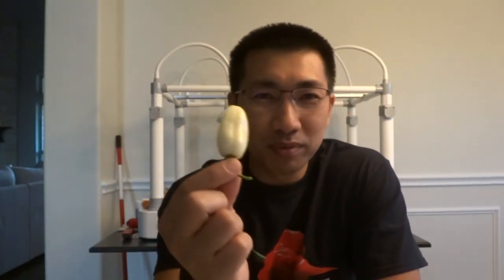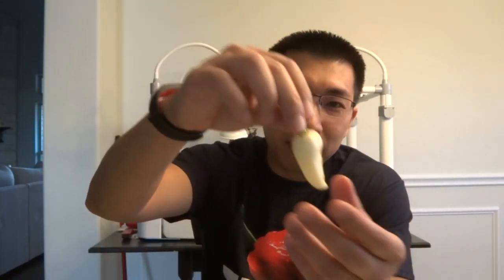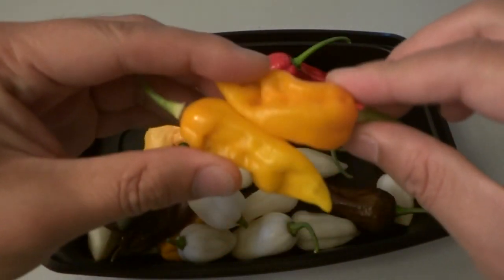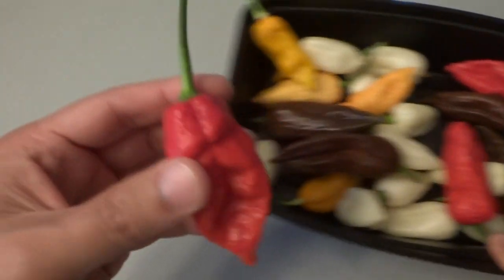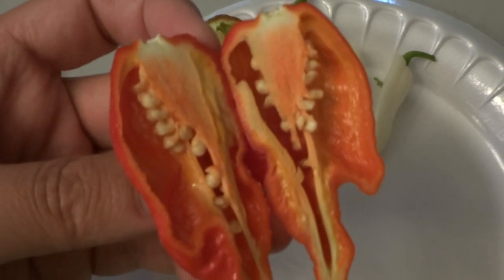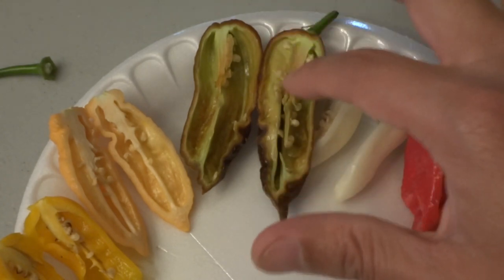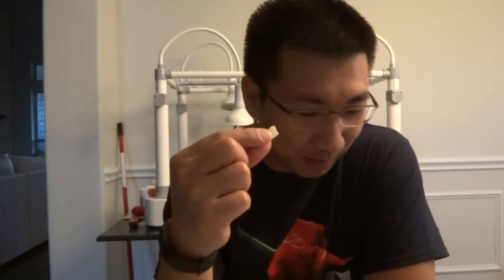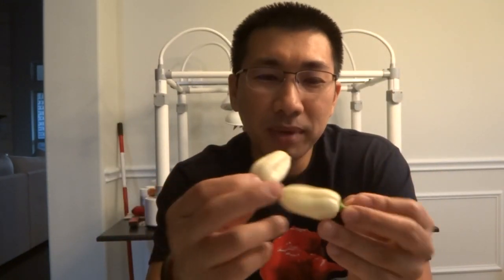What's That Pepper Ep28 - Bhut Jolokia (White, Red, Chocolate, Peach & Orange)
These beautiful pods were sent to me by Brandi & Arthur.  Please see below for information their G+ pages.

What I'm Growing This Year:
7 Pot Bubblegum Red
Aji Pineapple
Bahamian Goat
Butch T x Reaper (BTR)
Carolina Reaper
Chocolate Bhutlah
White Labuyo
Bleeding Borg 9
MA Wartyx